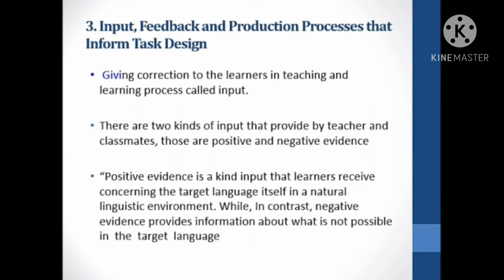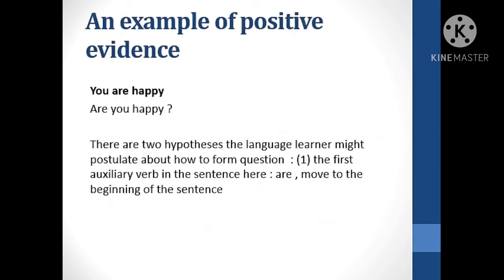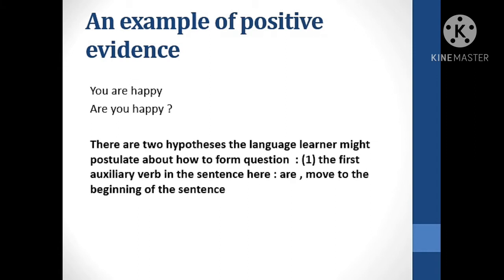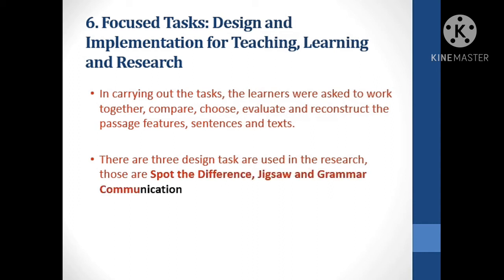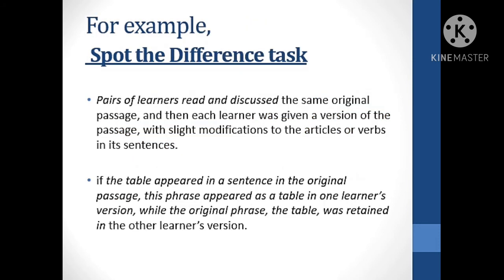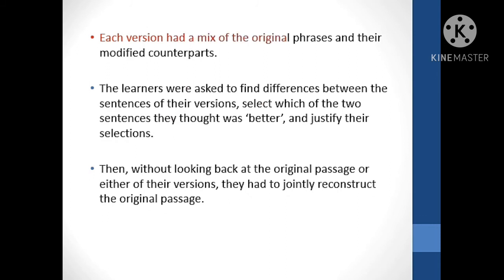INTEGRATING CONTENT BASED AND TASK BASED FOR TEACHING, LEARNING AND RESEARCH